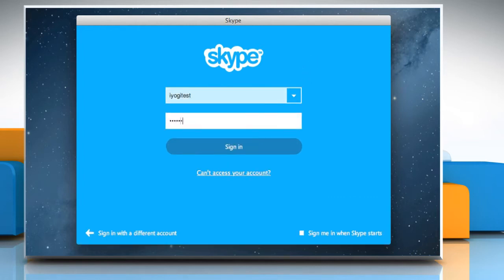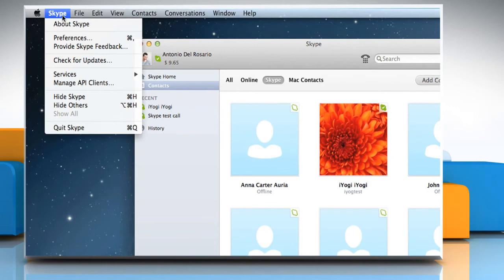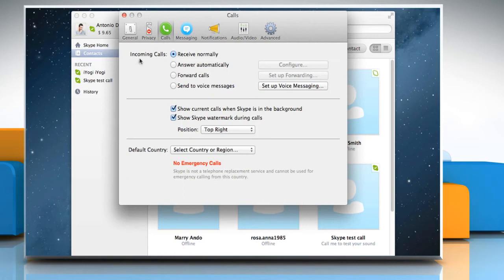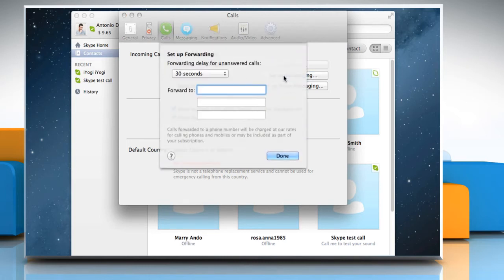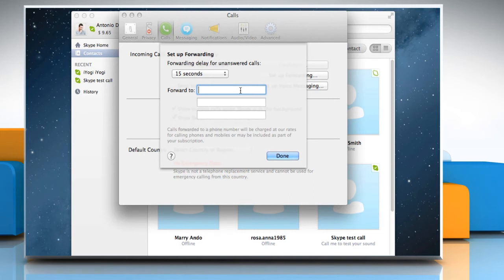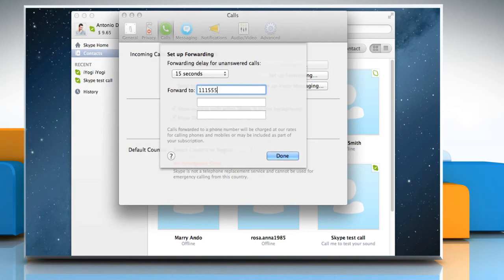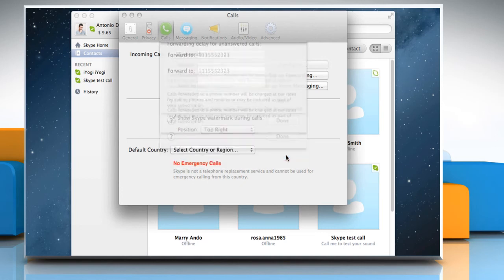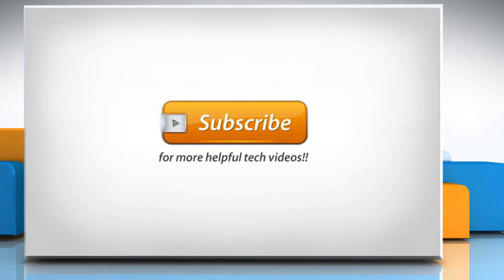How to Set up Skype® call forwarding in Mac® OS X™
Skype® offers a call forwarding service to its users that allows the users to redirect incoming calls to another Skype® numbers or phone numbers. Get to know about easy steps to set up call forwarding in Skype® for Mac® OS X™ by watching this video.